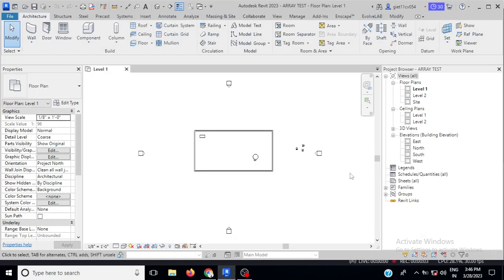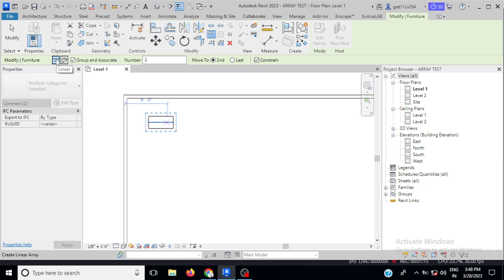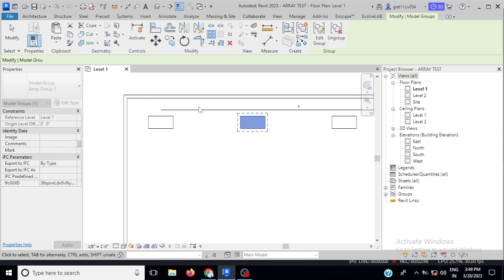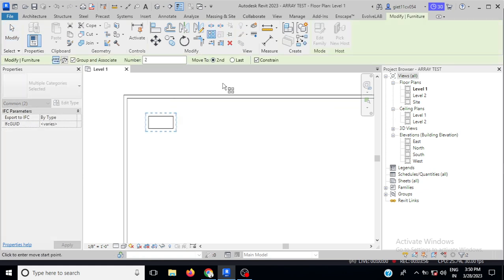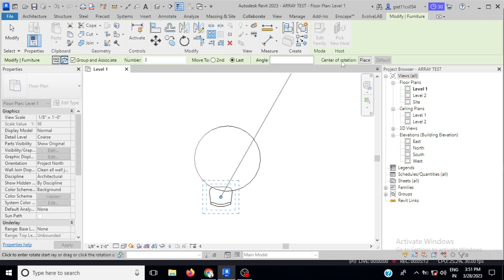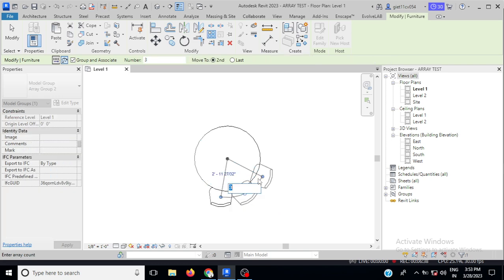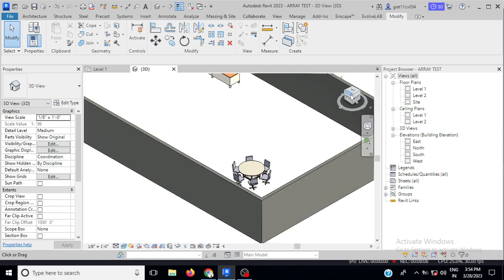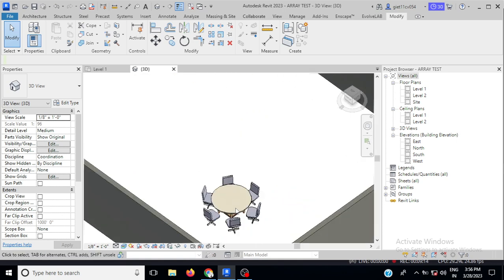How to Use the ARRAY in Revit Architecture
How to Use the ARRAY tool ,COMMAND(AR) in Revit Architecture
In this video, you will learn how to use the Array Tool. The array tool allows you to copy multiple elements quickly and technically in a linear or radial fashion. Once the array is completed, the resulted elements can be groups to allow for quick edits that affect the entire array. This video shows all the different examples of linear and radial arrays of an element. This is part one of the array tool with part two covering using arrays within families.